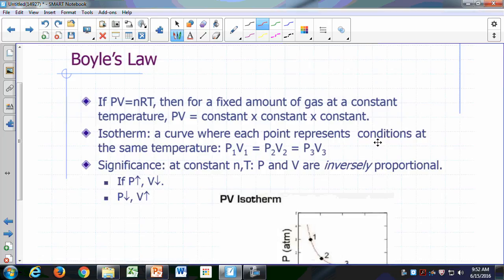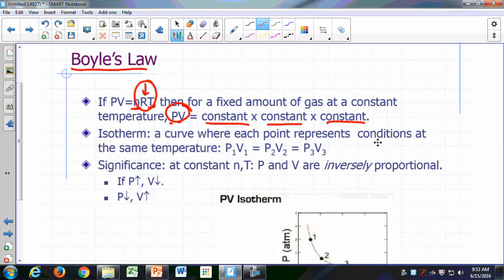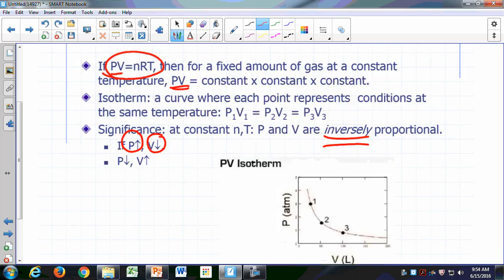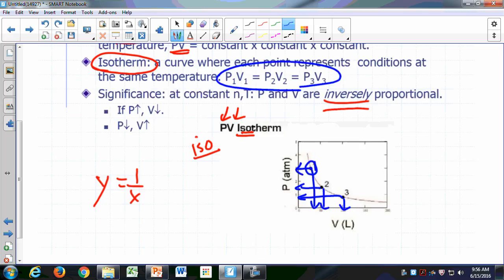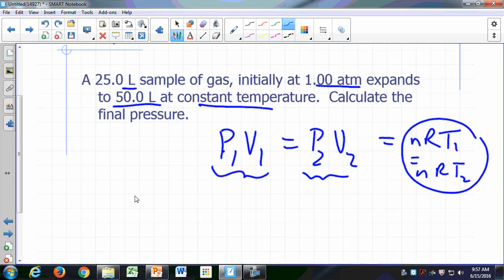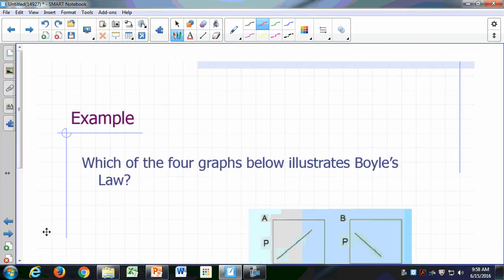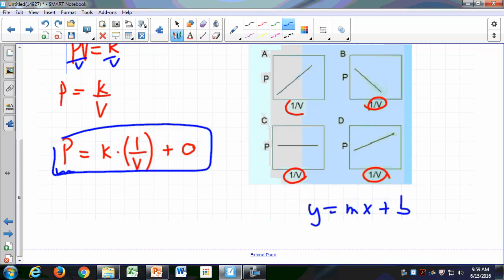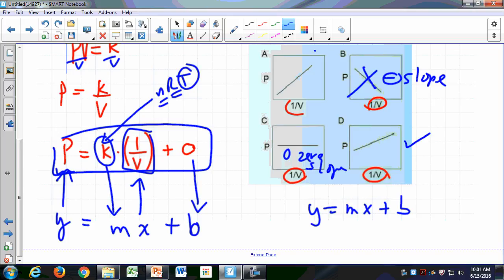Ideal Gas 5 - Boyle's Law - 9m:27s